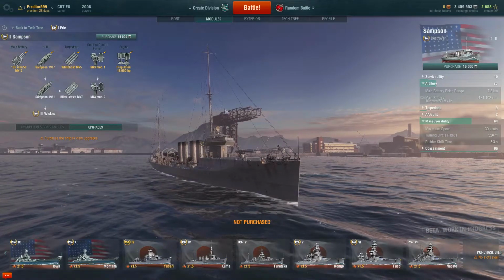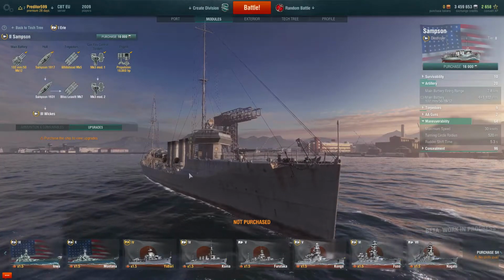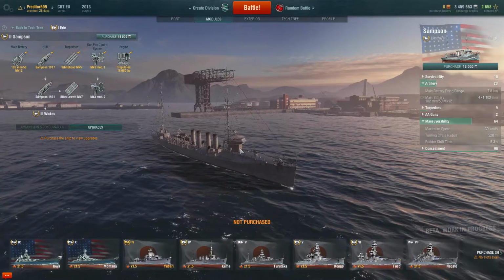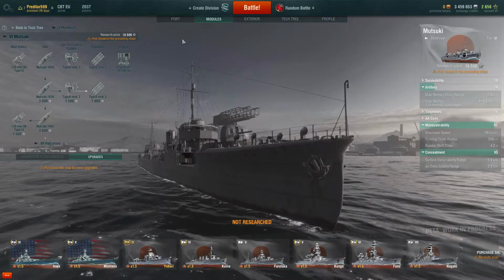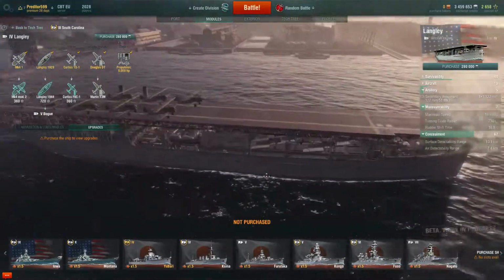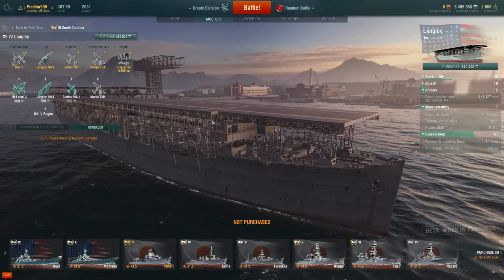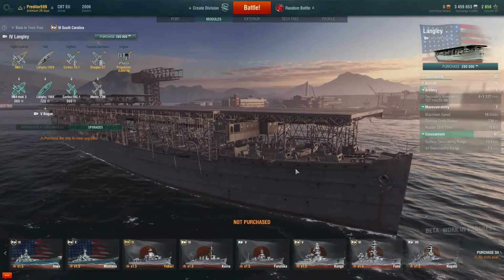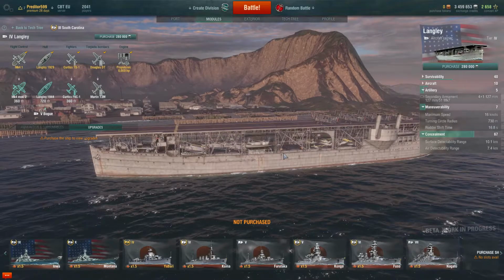World of Warships - Destroy and Carrier Class - Newcomers Guide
New to World of Warships? Fancy captaining a fast, agile little destroyer and sending people to the ocean floor with a spread of torpedoes? Or maybe you want to stay away from danger and captain a big aircraft carrier, letting your flying minions do the work for you.

Well then, you've come to the right place. In this video I walk you through the Destroyer and Carrier classes, giving a few helpful tips along the way.

--- System Specs ---
- Intel Core i5 3570
- 8 gigs RAM
- Geforce GTX 770 2GB
- Windows 8.1